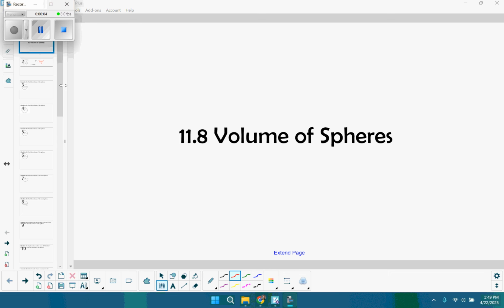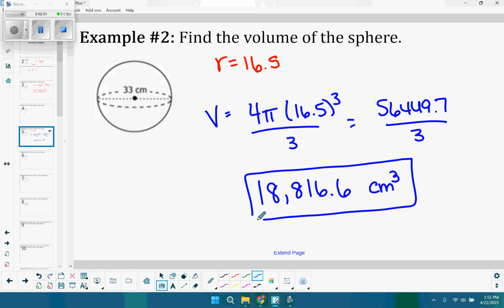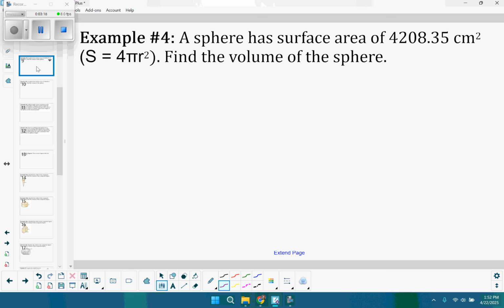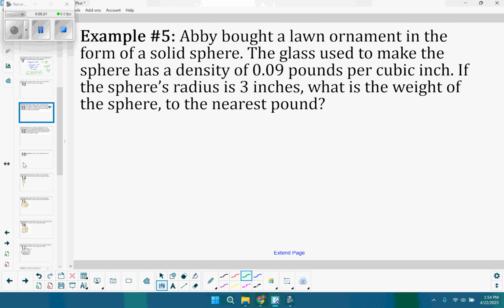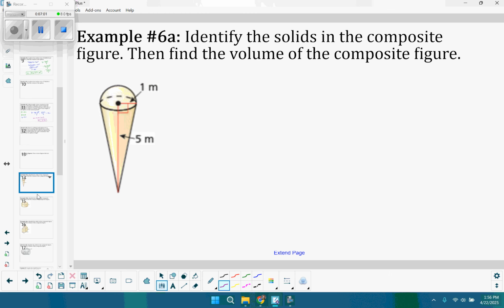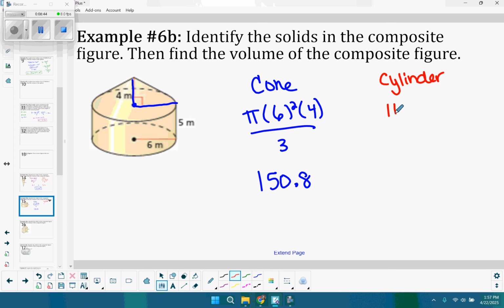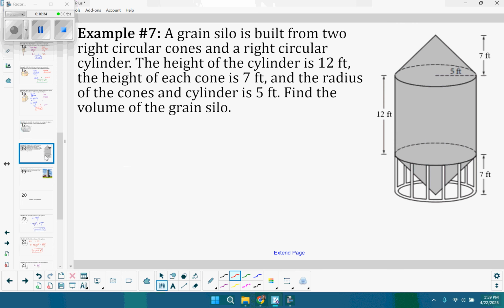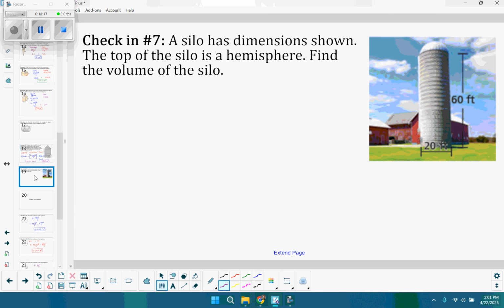Geometry 11.8 Volume of Spheres